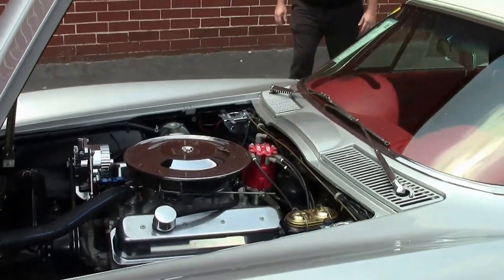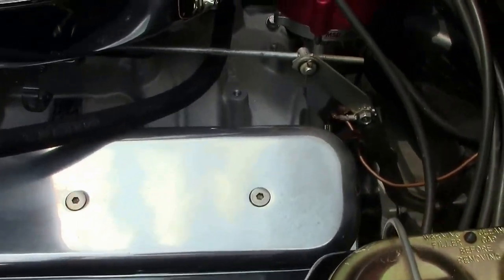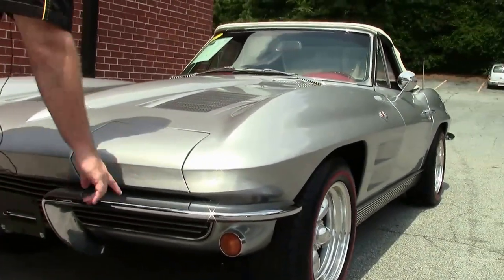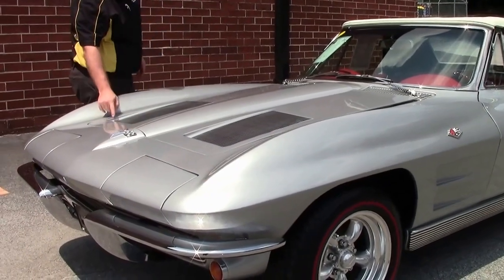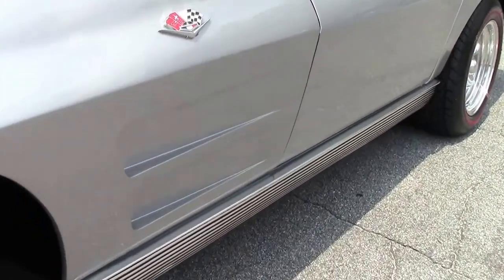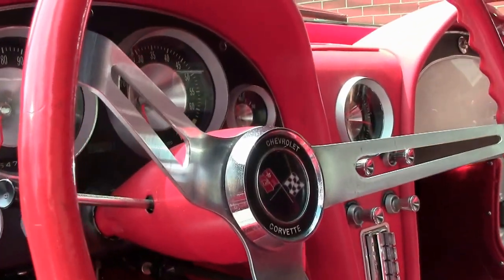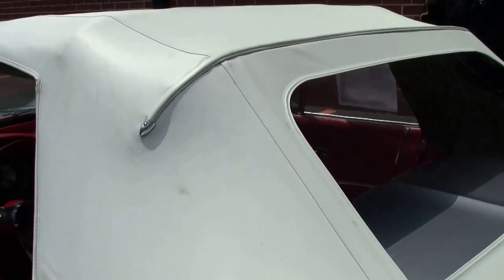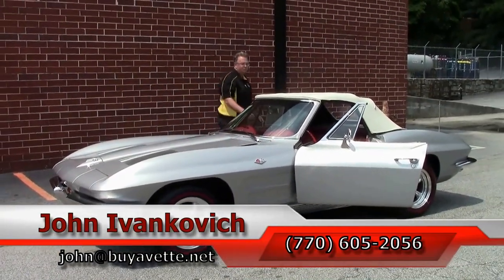1963 Corvette Convertible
1963 Corvette Convertible For Sale

Silver exterior, code correct Red vinyl interior, White convertible top.

NOM 350ci Gen II LT1 engine, Tremec TKO 600 5 speed manual transmission.

Features include added 4 wheel disc brakes, AM radio, 15 inch Torq Thrust II wheels, radial redline tires.

Originally assembled on June 1, 1963, this BODY-OFF RESTORED 1963 Corvette Convertible is in particularly nice condition, with some nice mechanical upgrades, and records dating all the way back to 1982! This car's odometer shows 54,716 miles, which are documented as actual. This car's paint looks to be recent, and good-vg with a good shine. Convertible top looks to be slightly older, and is good-vg with a vg window. Side glass shows correct date codes, exterior door handles are vg, and chrome bumpers are vg-exc with a recent finish. Taillights and weatherstripping are vg-exc as well, as are the added 15 inch polished American Racing Torq Thrust II wheels. Redline radial tires are BRAND NEW. The interior of this 1963 Corvette Convertible shows vg seats, steering wheel, and gauges, vg-exc carpet, dash pads, and seatbelts, and a good condition center console. Engine compartment is very nice and clean, as is the frame. Engine is believed to be a second generation LT1, and features aluminum heads, L76 style air cleaner, Holley carburetor, Edelbrock Torker II aluminum intake manifold, MSD billet distributor, MSD ignition box, MSD ignition coil, MSD 8.5mm spark plug wires, ceramic coated midlength headers, polished valve covers, billet pulleys, chrome alternator, and a Crane 214/222 camshaft. This car also has been updated with a Tremec TKO 600 5 speed manual transmission, as well as 4 wheel disc brakes. Engine was rebuilt in 2005, and the rear-end was rebuilt in 2008. Invoices are included for this work, as well as receipts dating back to 1982. This car has been fully serviced, and all instrument gauges, lights, turn signals, brakes, engine, transmission and rear-end are all in good operating condition. "If you do not care about buying a Vette to have judged, but want one that looks new and runs like a scalded rat, then come in and drive this one." "Many are buying Vettes that are restored and fun to drive and passing over "numbers matching." "The demand for these Vettes has skyrocketed over the last several years", claims Greg Rush, Buyavette Founder. Although we have hosted several Southeast NCRS chapter judgings, we have seen a major increase in demand for vintage Vettes that have been mechanically and cosmetically brought up to like new condition.